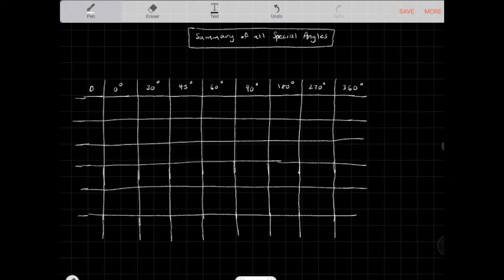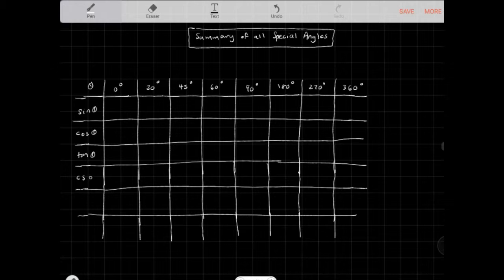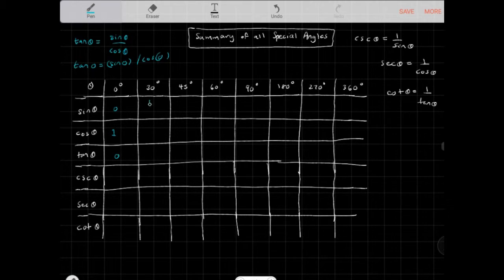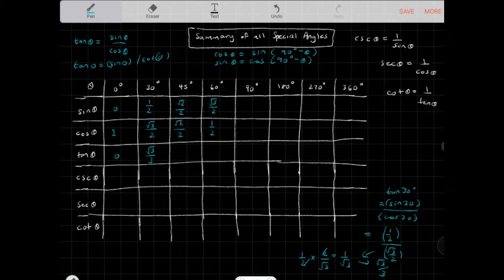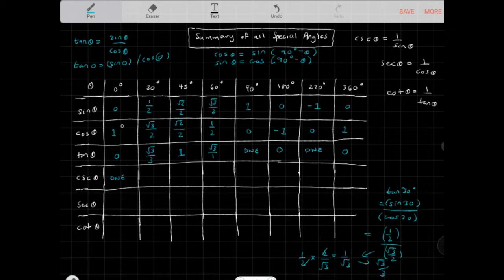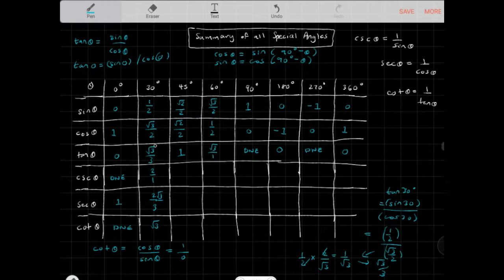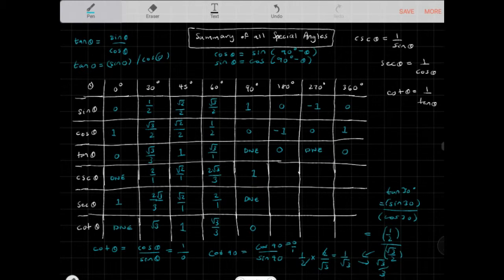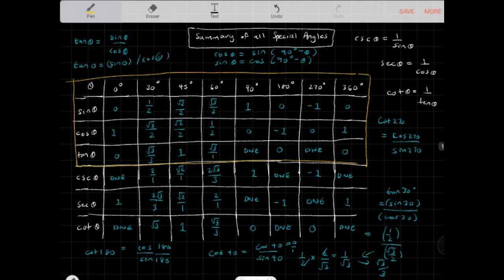Section 4 - Prerequisite Skills: Summary of All Special Angles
Section 4 - Trigonometric Equations
Prerequisite Skills: Summary of All Special Angles

Description: All special angle values from the Special triangles and Unit Circle. Includes angles of 0, 30, 45, 60, 90, 180, 270, 360 degrees.